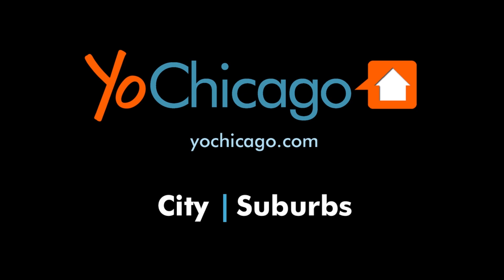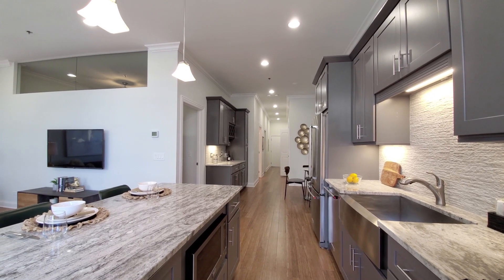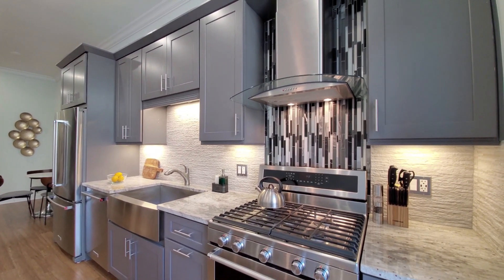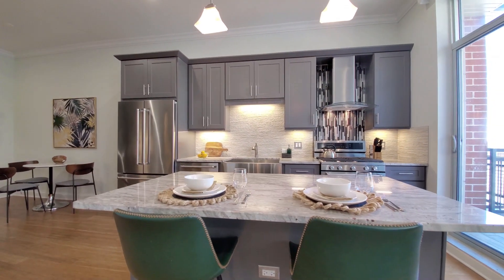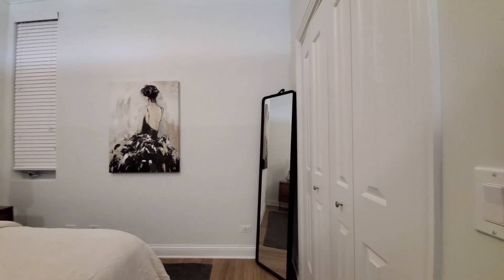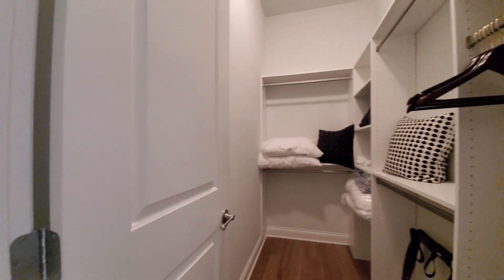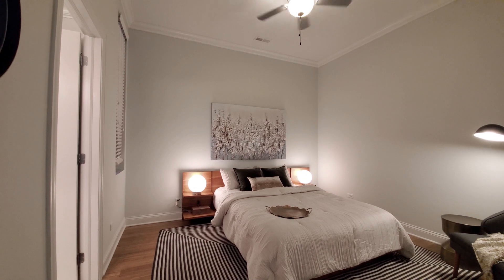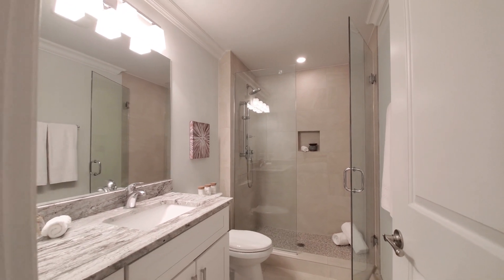A South Loop 2-bedroom model 839-312 at Wells Place, a boutique luxury mid-rise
Wells Place, 837-39 S Wells, is a boutique mid-rise elevator building in a South Loop location dominated by large high-rises.

Wells Place offers spacious 1- and 2-bedroom, 2-bath apartments with upscale kitchen and bath finishes, spacious layouts, private outdoor space, plank flooring, and in-unit washer / dryers.

Wells Place has on-site parking, strength-training and cardio-  fitness rooms, and roof decks. The building is pet-friendly and has on-site management.